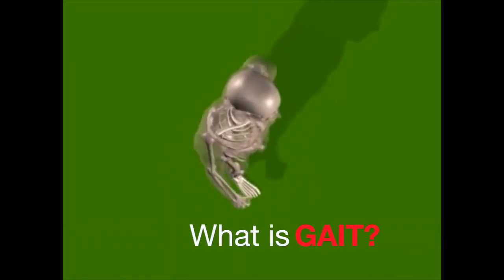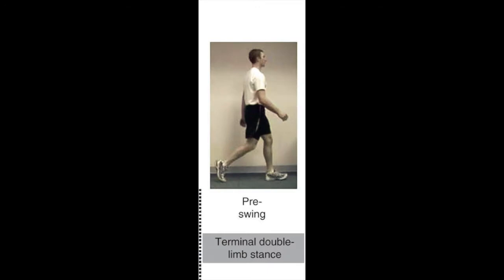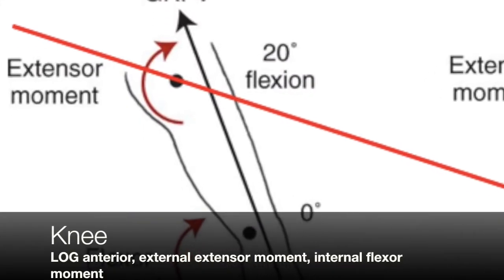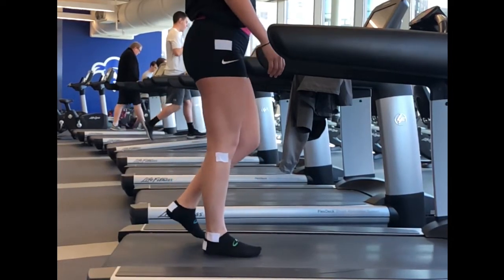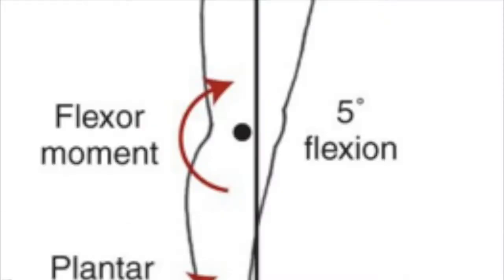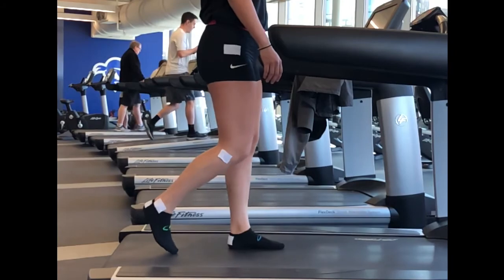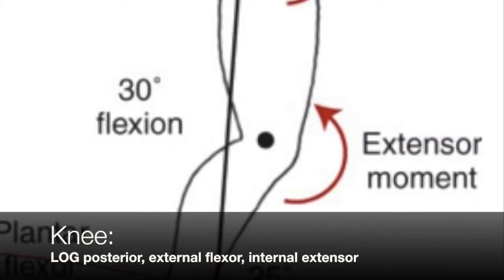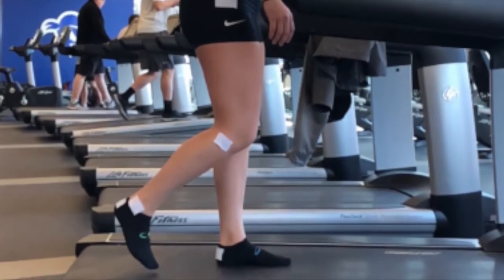Normal Gait Video Kinesiology 3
Shauna, Marisa, Katina